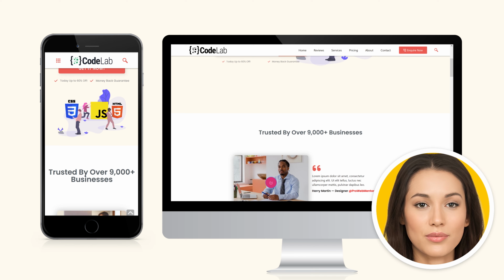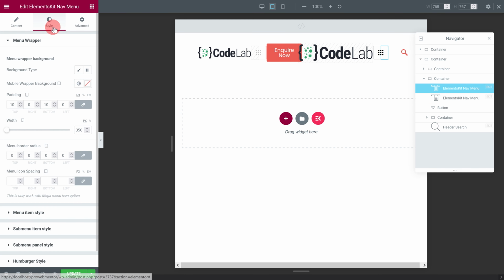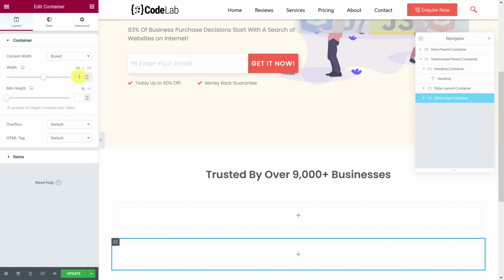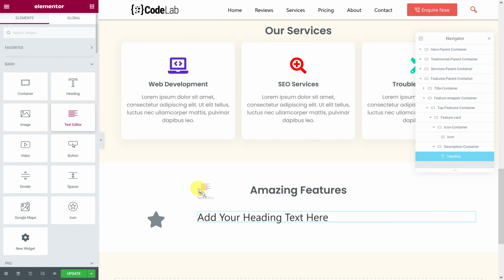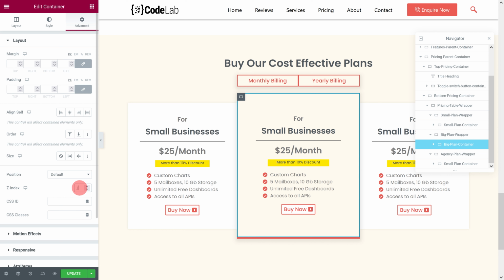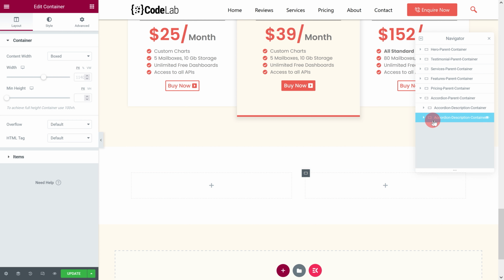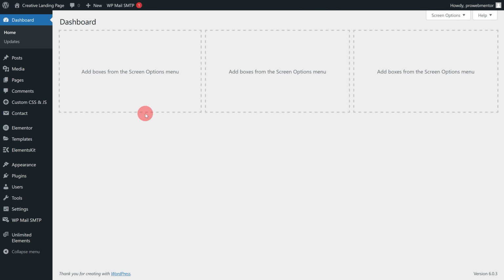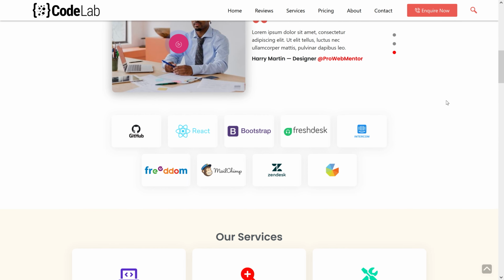🔴Elementor Landing Page Design | WordPress Landing Page Website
🔗Today I'll show you how to design a creative Elementor landing page for your WordPress website using Elementor flex-box container.
The amazing thing is that you don't have to spend a single penny to create this landing page website because I will create it using the free version of Elementor page builder.
The website that we are going to create in this video has all the essential features that a professional landing page must have.
I'll be using Elementor's Hello theme to create this landing page.
Hello theme is built with lean, non-intrusive code and has zero unnecessary stylings, making it an excellent choice for creating theme-independent website styles.
As a result, you can use any theme, such as Astra, GeneratePress, WP Ocean, and so on, and your landing page's appearance will be consistent across all themes because this landing page CSS styling is not theme-dependent.
This landing page has several important sections such as a custom header and footer, a hero section with a responsive subscription form, an advanced pricing section with a countdown timer, and so on.

📖 Here are the chapters ↓↓↓↓
📖 (00:00:00) Intro
📖 (00:01:29) Landing page demo
📖 (00:03:28) Sticky header
📖 (00:24:58) Hero section
📖 (00:41:57) Testimonial Slider section
📖 (00:58:21) Services section
📖 (01:11:48) Pricing Table
📖 (01:37:25) Countdown Timer
📖 (01:47:31) Accordion Section
📖 (01:57:09) Team section
📖 (02:07:17) Contact Form
📖 (02:14:11) Footer section

Few More Important links:🔗
🔗Fontawesome: